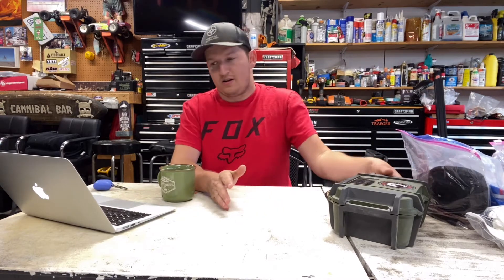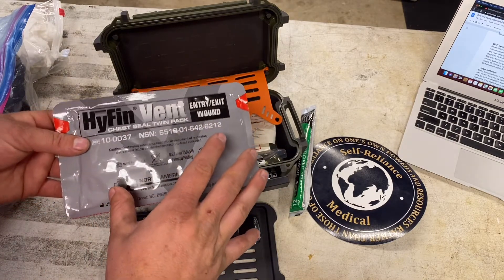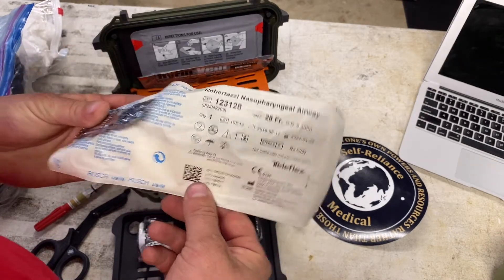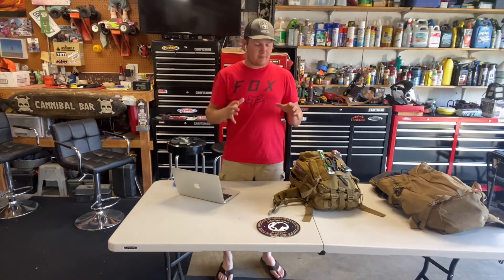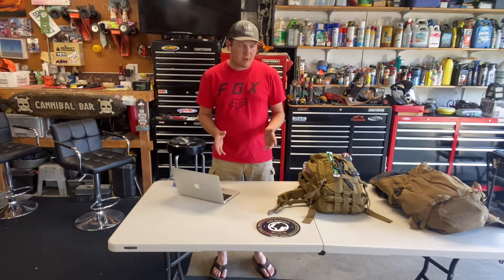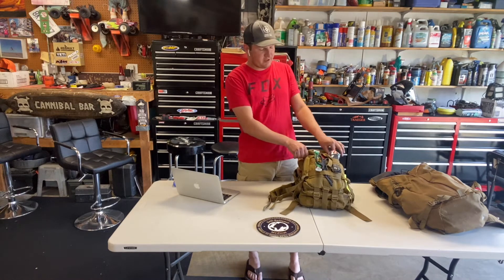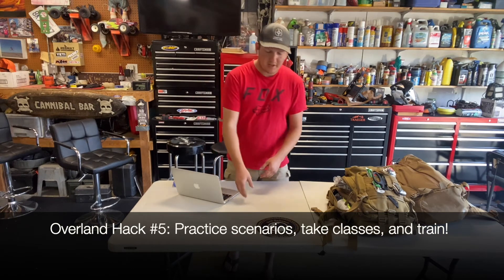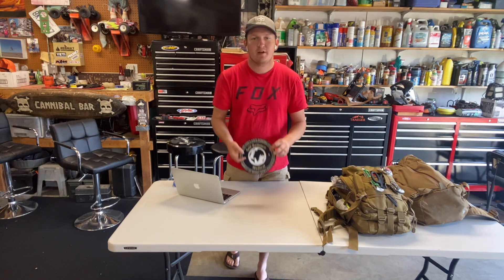MEDICAL KITS WITH SELF RELIANCE- OVERLAND HACKS EP. 7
Ford Project Build
2001 Ford F-150 4x4
Engine 5.4L Triton
Transmission 4.56 gearing
Overland Bound Member  #14972
Solar Setup- @badluckoverland
Lights- @bajadesignsofficial
Battery- @batterybarn
Fridge- @dometic
Suspension- @steel_nutz_offroad
Shocks smooth bodies (w/remote reservoirs)-@foxshocks
Roof racks- @arb4x4usa
Rock Sliders- @travsgarage
Winch-@theoriginalsmittybilt
Wheels- @americanracingofficial
Tires- @general_tire ATX’s
Lift 5”-@roughcountry
Torsion bar relocators- @realift
Shell- @snugtop
Paint- @raptor.usa.official
Awning- @OverlandVehicleSystems 270LT
Equipment:
@nikon D5300 camera
@djiglobal Spark